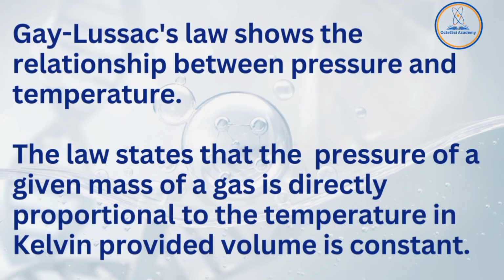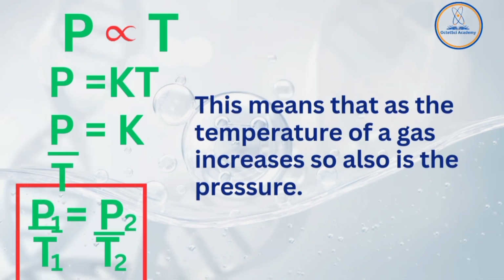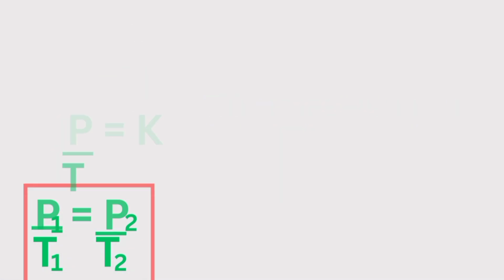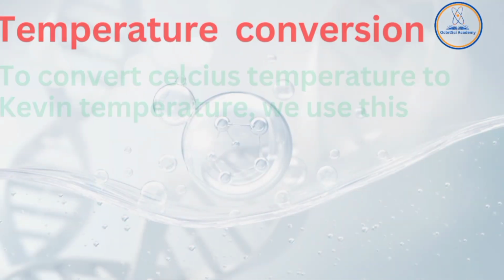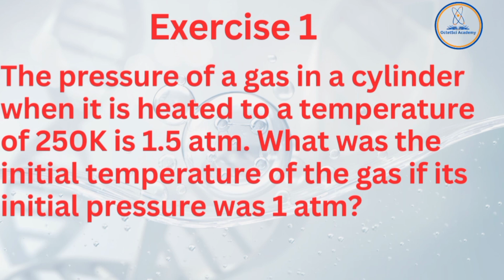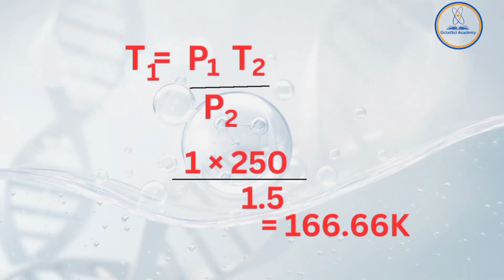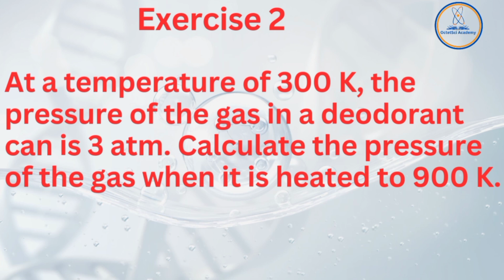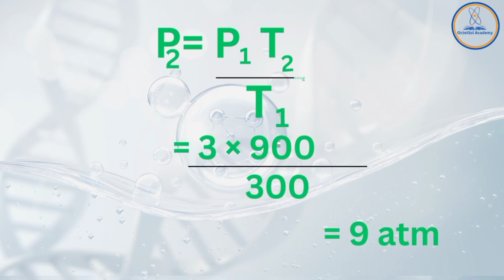Gay-Lussac's Law Explained: Comprehensive Guide for GCSE, WAEC, JAMB & A-Level Exams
Struggling with Gay-Lussac's Law? This video is here to help! Perfect for students preparing for GCSE, WAEC, JAMB, and A-Level exams, we break down Gay-Lussac's Law, which describes the relationship between pressure and temperature in gases. Learn how to apply the formula with step-by-step examples and exam-style questions. Whether you’re revising or learning the topic for the first time, this video makes it easy to grasp and apply the concepts. Get ready to ace your exams with a solid understanding of Gay-Lussac’s Law!